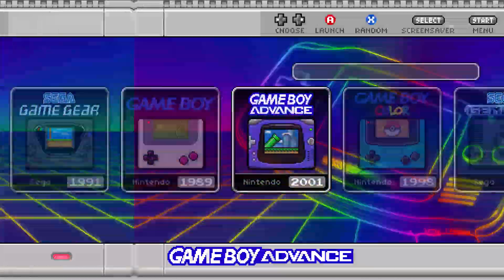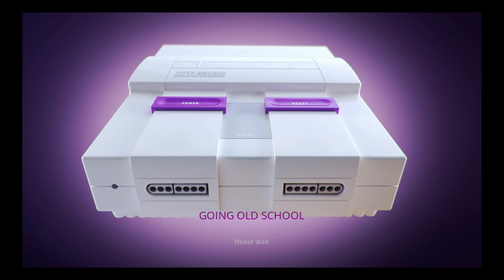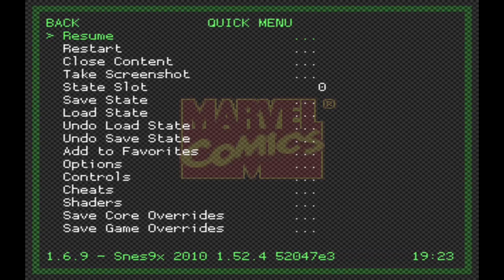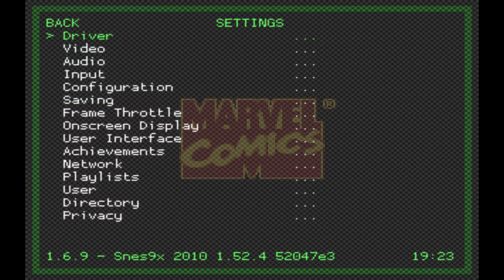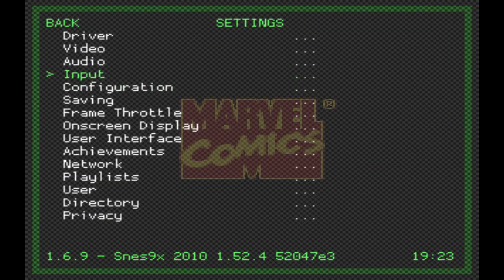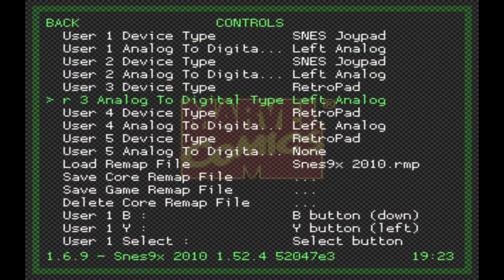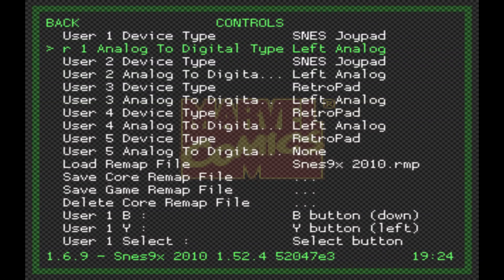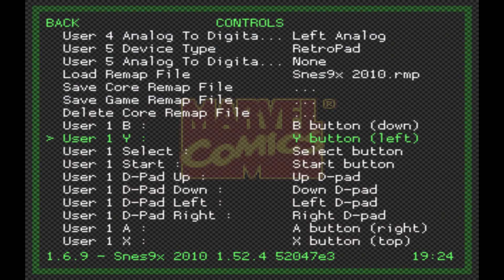How To Remap Controllers On RetroPie (RetroArch Config)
Here are some links to the equipment you need to make your own RetroPie

**Raspberry Pi 3 Starter Kit
**Rasberry Pi 0 W Starter Kit
**MXQ USB Wireless Gamepad
**Matricom Bluetooth Gamepad
**Mini USB Keyboard/Mouse Combo
**8gb Micro SD Card
**16gb Micro SD Card
**32gb Micro SD Card
**64gb Micro SD Card
**128gb Micro SD Card
**200gb Micro SD Card

Very quick and easy way to change your button configs for all of your games.

Need to get some gear to get started?

***Raspberry Pi 3
***64GB Micro SD
***16GB Micro SD